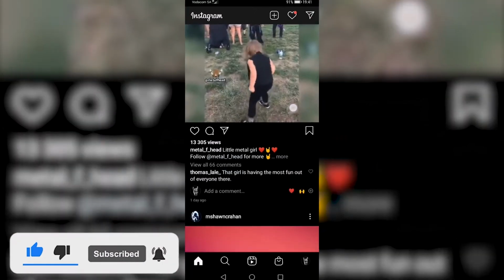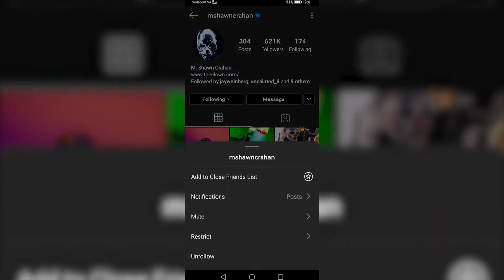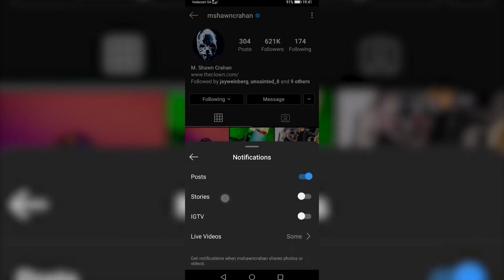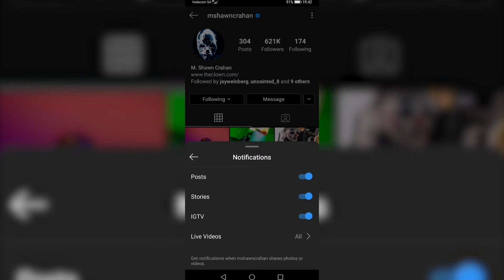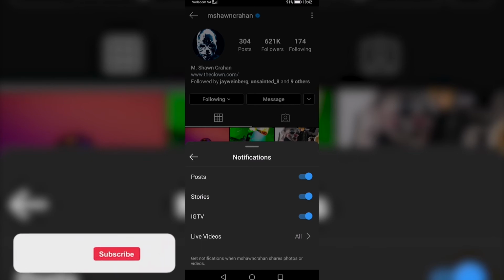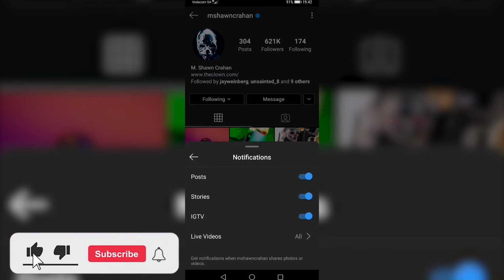How To Turn On Post Notifications On Instagram (2021)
In this video I will show you how to turn on post notifications on Instagram after the new update. You may not know but Instagram recently did a complete redesign of the app and some things are a little bit different like turning on post notifications on Instagram. To learn the new way of how to turn on post notifications on Instagram simply follow along with this video.